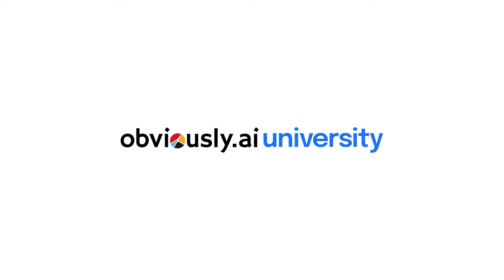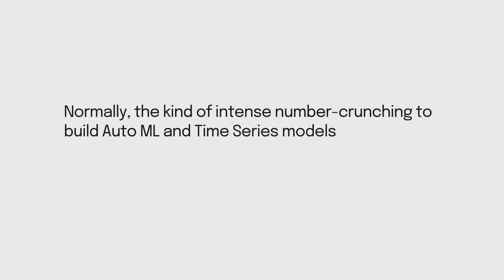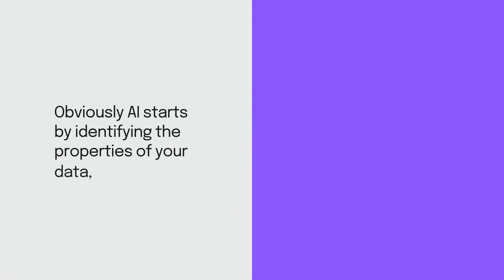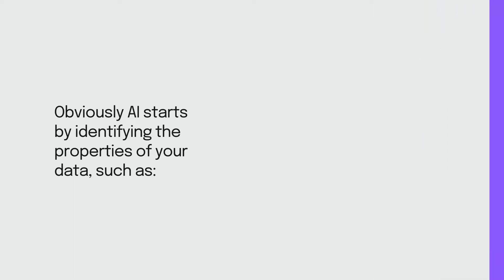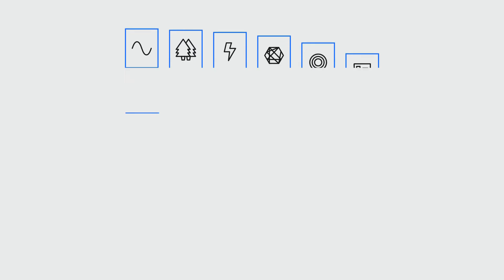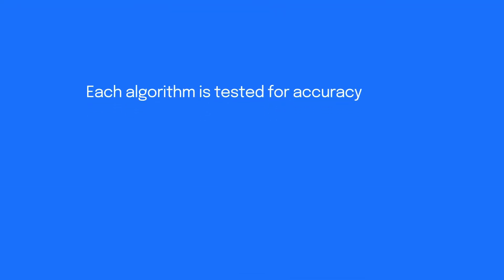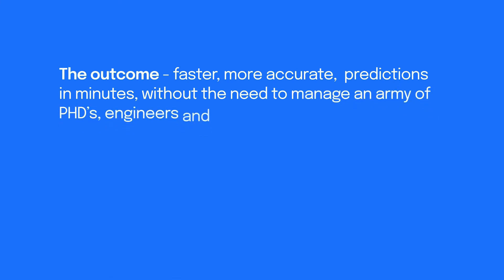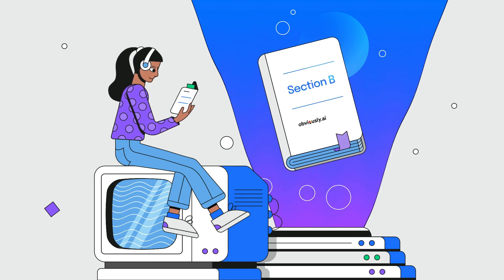Lesson 12: How it Works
Building Machine Learning models with AutoML and Predicting business-critical events using Time Series. In this video, we’ll dive into how it works.

Previous Lessons:
Intro to Obviously AI AutoML: (Link to Previous Video)
Intro to Obviously AI Time Series: (Link to Previous Video)

What to Expect When You Enroll:
- Flexible Deadlines: You’re in the driver's seat. You decide what modules to take and when.
- Certificate: Earn a shareable certificate upon completion of the University.
- Accessible: The university is 100% online, so you can start instantly and learn at your own pace.
- Grow Your Skills: Add certification to your LinkedIn profile to show your employer — or future employer — you know your stuff.
- Advance Your Career: Invest in yourself and your career by staying up to date on the latest in machine learning.